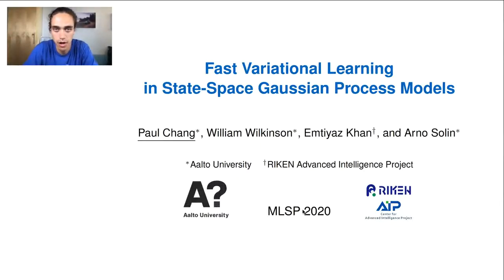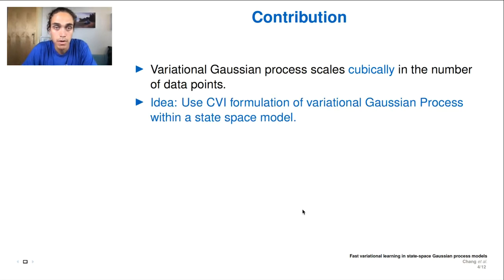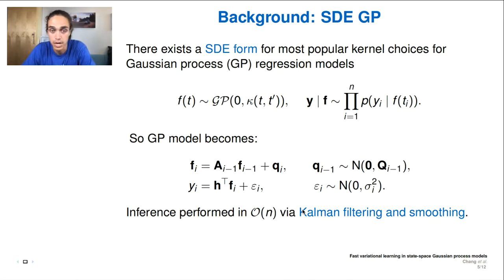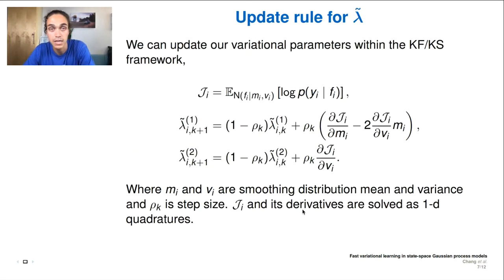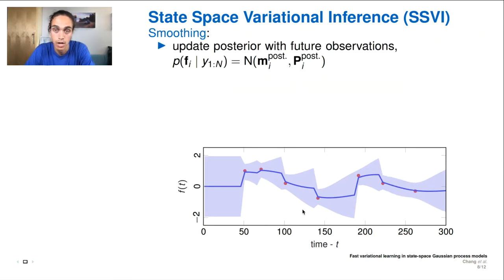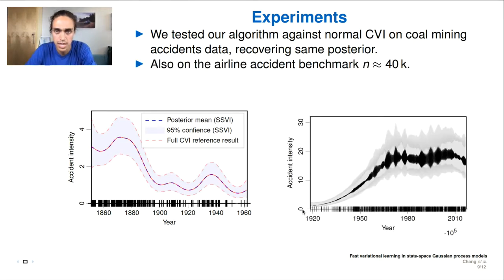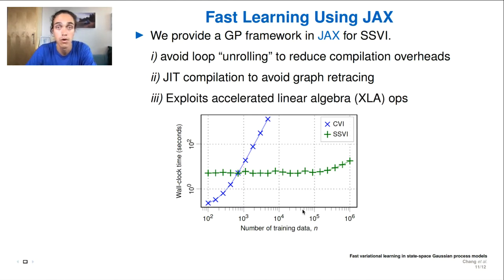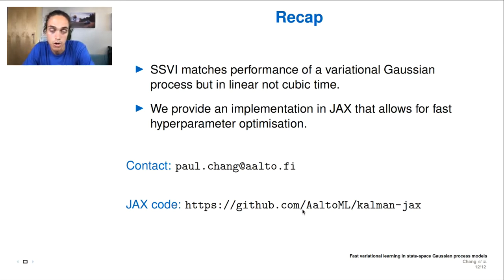Fast variational learning in state-space Gaussian process models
Video presentation for the paper: Paul E. Chang, William J. Wilkinson, Mohammad Emtiyaz Khan, and Arno Solin (2020). Fast variational learning in state-space Gaussian process models. In IEEE International Workshop on Machine Learning for Signal Processing (MLSP).